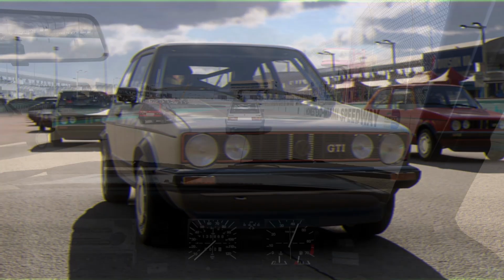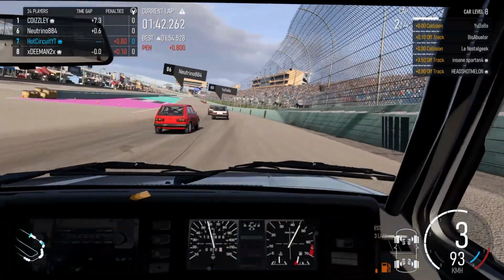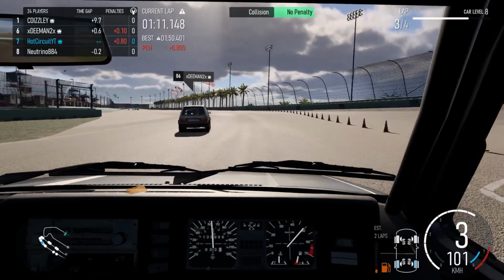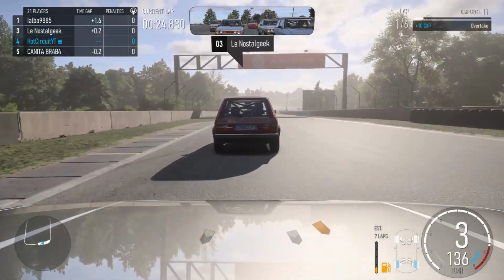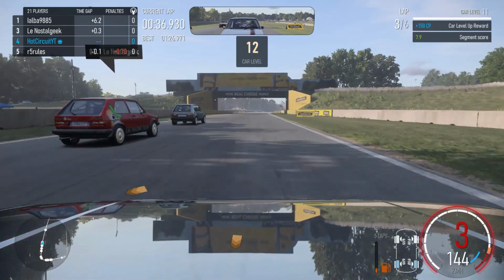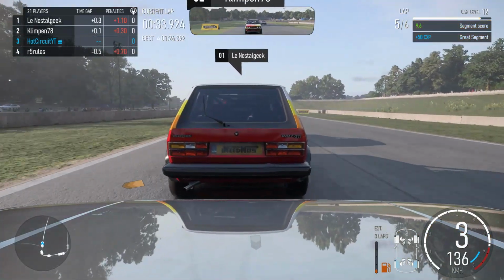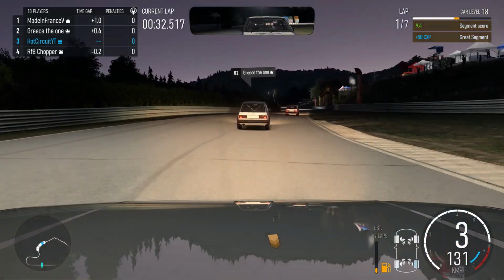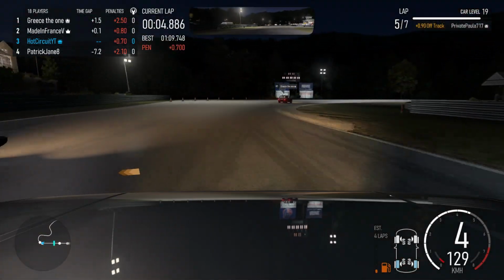Forza Motorsport but it's 1983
We're going back to 1983 this week in Forza Motorsport's VW Golf GTI Spec Series Multiplayer. Not over-braking, picking the right gear and maximising corner speed is the order of the day with racing "slower" cars, but it makes for fantastic close racing! Recent conversations have covered the smaller player base to race online and while there are a few collisions here, I have to say that didn't matter - particularly at Road America and Lime Rock Park - with the overall excitement value. And that's why we race, right?

It's been 4 months today since I started uploading, so I hope you enjoy this little celebration.

If you want to see more Forza Multiplayer videos like this, experiments, tips and thoughts in the future.

00:00 - Hotline Miami (Speedway)
00:58 - Homestead-Miami Speedway
05:57 - Road America
12:02 - Lime Rock Park

My complete racing setup is listed below:

➡️ SIMAGIC Alpha Mini Wheel Base
➡️ SIMAGIC GT1-R / GSI Formula Pro Elite
➡️ SIMAGIC P2000 Pedals
➡️ Custom aluminium profile rig with GT Omega RS6 Simulator Seat
➡️ GT Omega ART Simulator Monitor Stand

PC:

➡️ G.Skill Trident Z Neo 32GB (2 x 16GB) 3200MHz DDR4
➡️ MSI GeForce RTX 3080 VENTUS 3X PLUS OC LHR 10GB Graphics Card
➡️ 1TB WD Blue NVMe SSD
➡️ MSI Optix MAG322CQR Quad HD (1440p/165Hz) 32" Curved Gaming Monitor